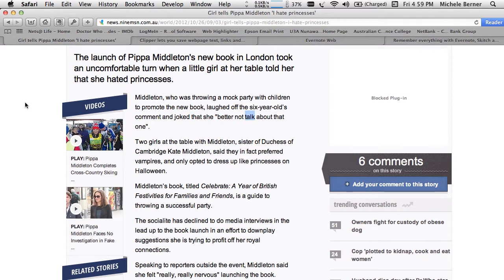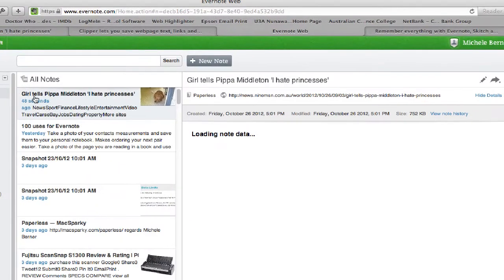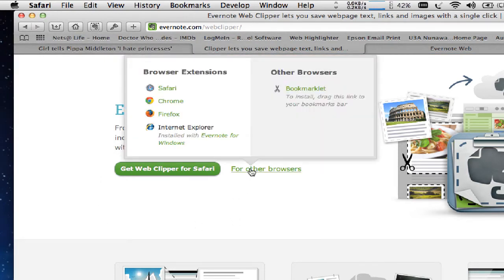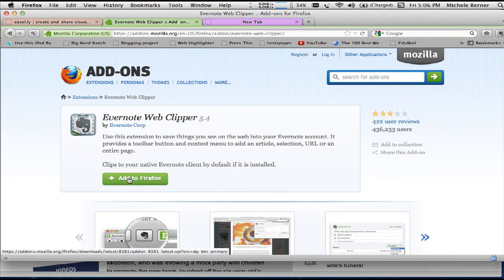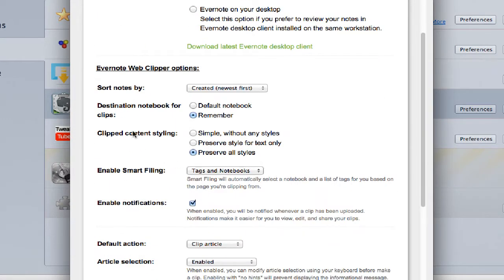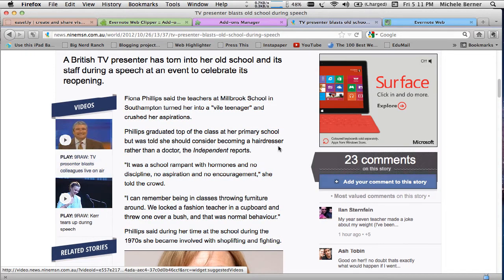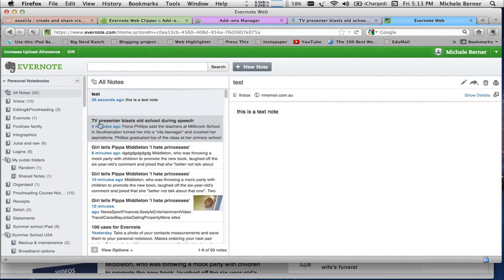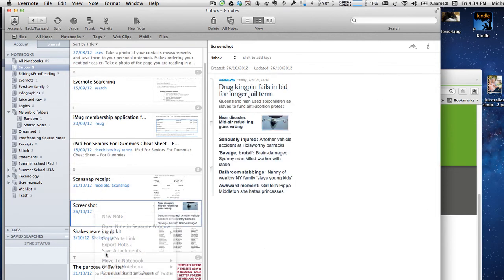Evernote Tutorial Part 5 of 6 Clipping content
Part 5 of 6 videos on how to use Evernote. This video looks at how to clip content from the web and send it Evernote as a note. It looks at how to obtain a web clipper fro a browser and the use of the bookmarklet.

Other videos in the Evernote Tutorial Series